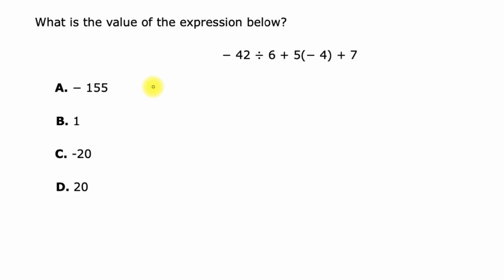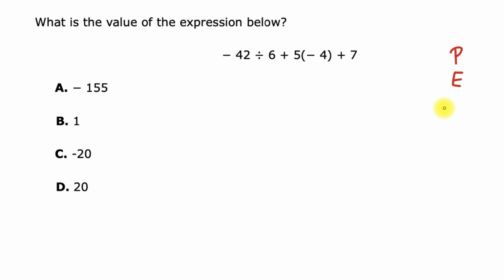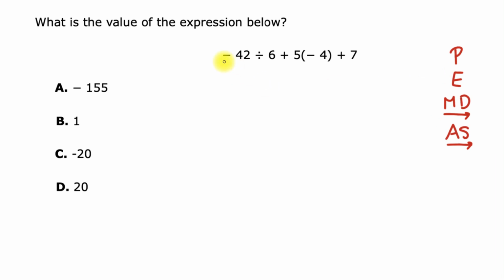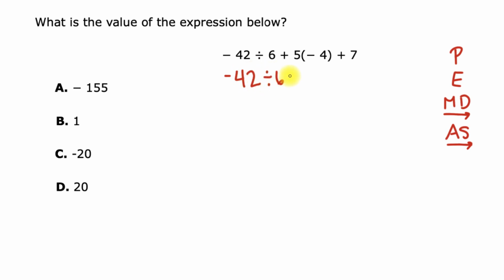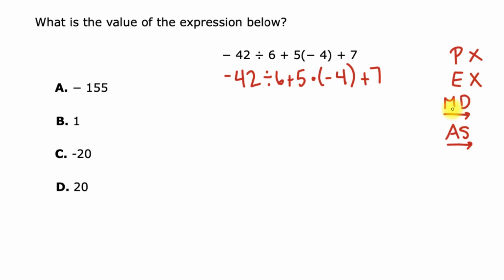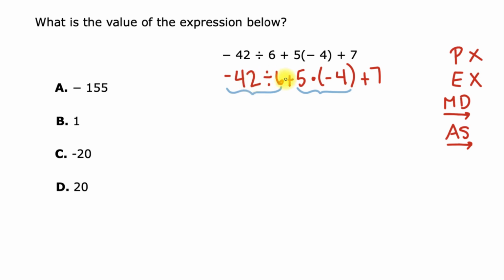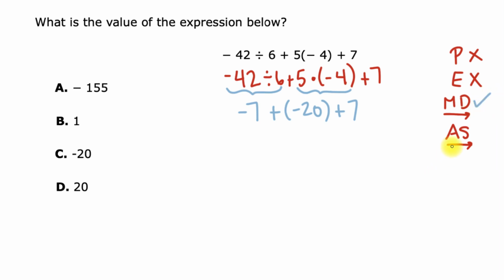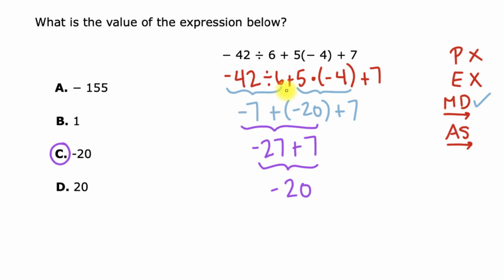Unit 1 Post Test Study Guide - Question 9